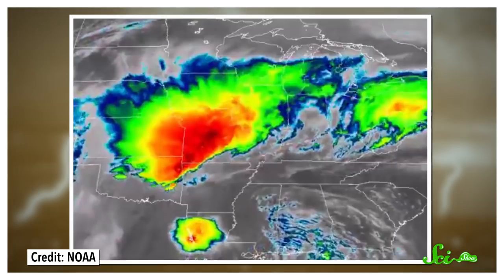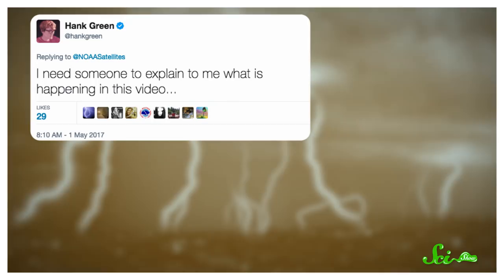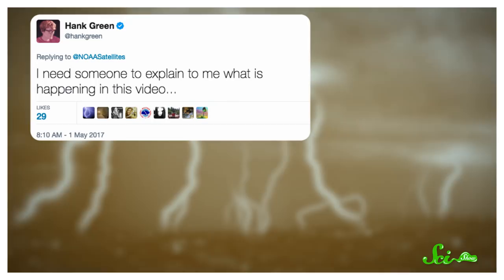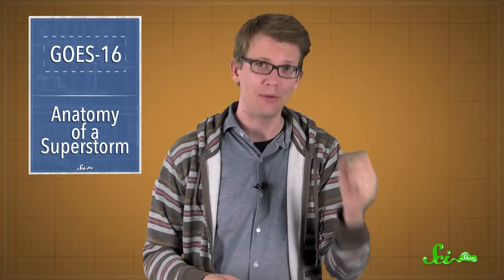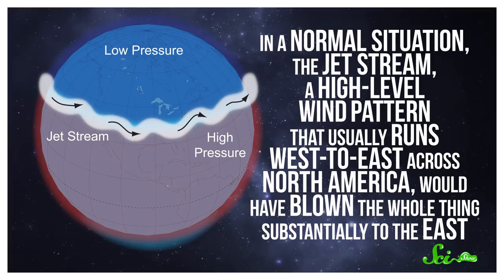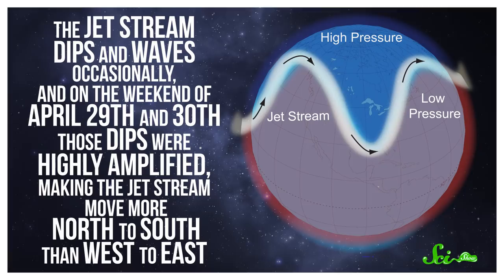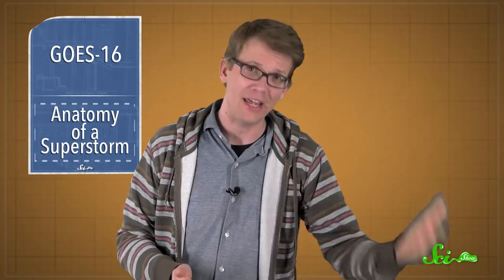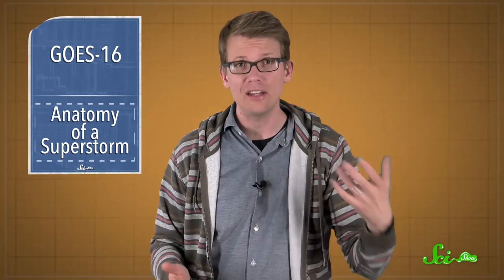Anatomy of a Super Storm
On the weekend of April 29th and 30th this year, a series of thunderstorms slammed the southern and midwestern US. SciShow News takes a look at those deadly storms using the latest, high-resolution data from the NOAA's GOES-16 weather satellite.